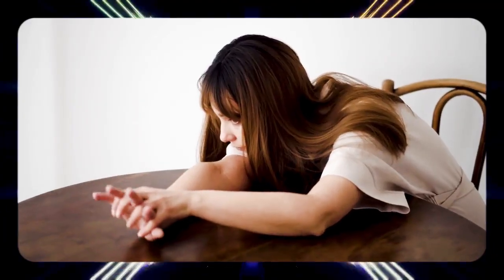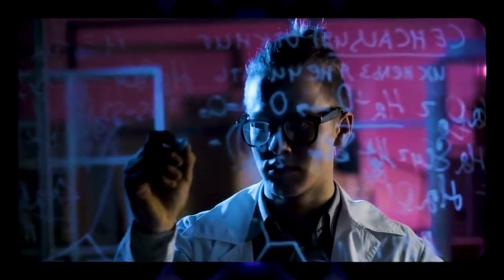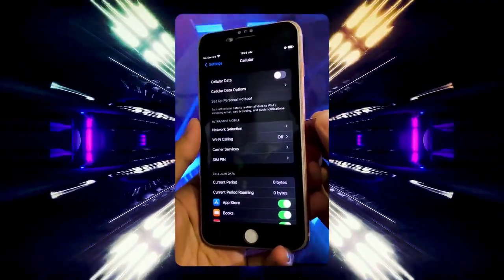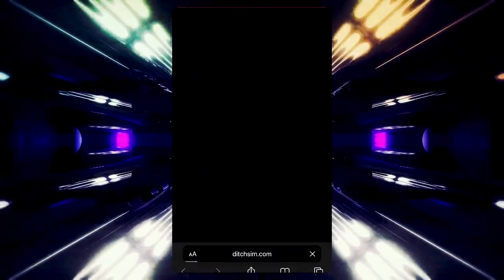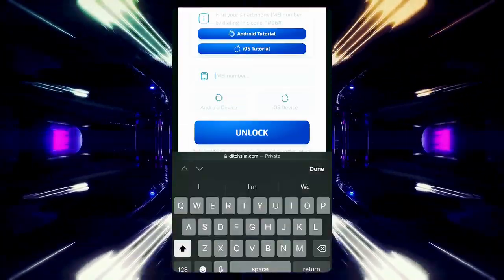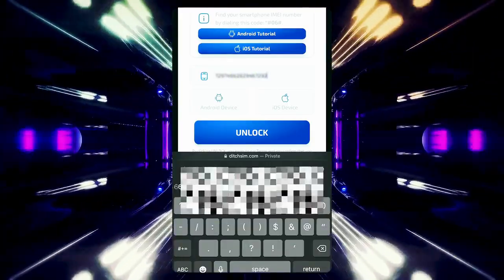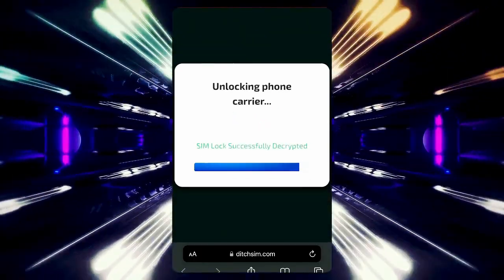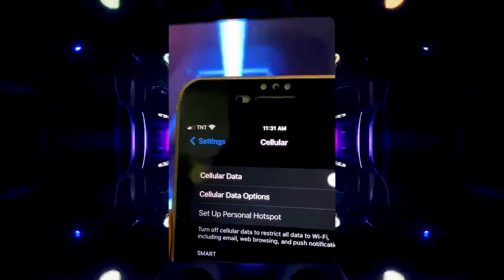Unlock Any iPhone to Any Carrier for Free in 2026: Step-by-Step Guide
Looking to switch carriers or use any network on your iPhone? Our 2026 guide on how to unlock your iPhone to any carrier is just what you need! Whether you have an iPhone 6, 7, 8, X, XS, XR, 11, 12, 13, 14, 15, 16, or the latest iPhone 17 Pro Max, we've got you covered. We'll walk you through unlocking your phone, bypassing restrictions from major carriers like AT&T, Boost Mobile, Sprint, T-Mobile, and more. Discover how to unlock your iPhone for free and enjoy the freedom to choose any carrier or network. This tutorial includes tips for unlocking SIM cards both on iPhones and Android devices. Don't let 'SIM not supported' or 'SIM not valid' messages stop you from getting the service you desire. Follow the easy steps and get your iPhone unlocked today!